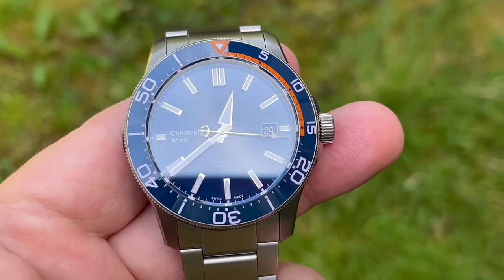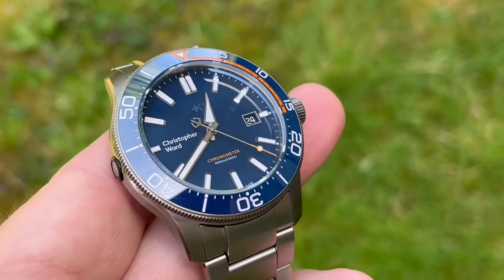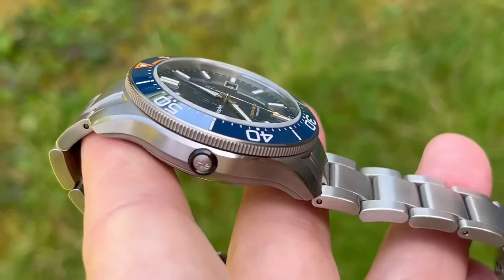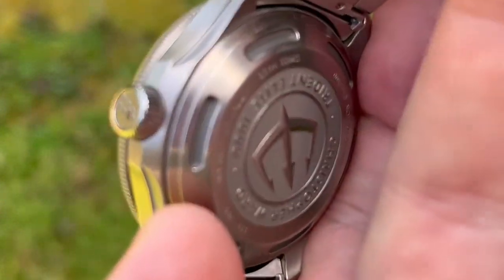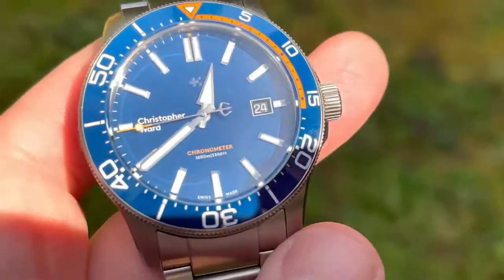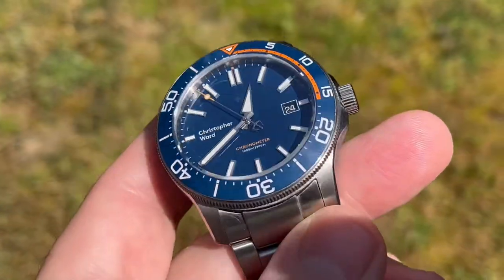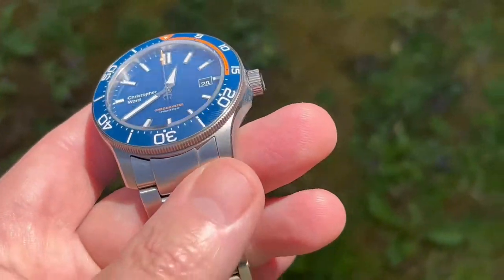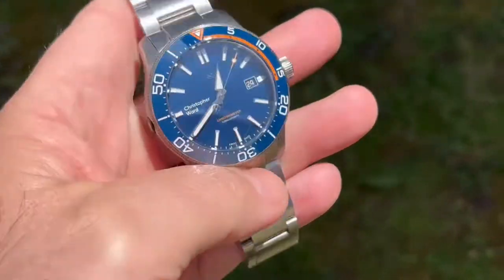Christopher Ward C60 elite 1000 Limited Edition 1 of 300 made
Best dive watch under $2500 ???  Titanium case, 1000 meter depth rated Sellita SW200 COSC certified.  This watch is so good that it’s ridiculous!    Christopher Ward is well known for making great watches at fantastic prices.  If you have any questions regarding CW or any other watch, as always I’ll do my best to give you great information and or advice.